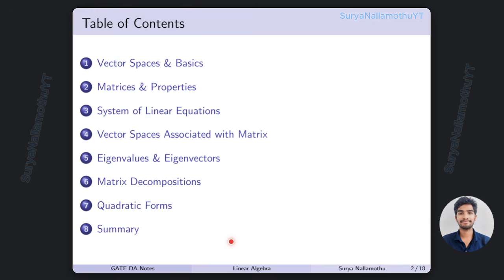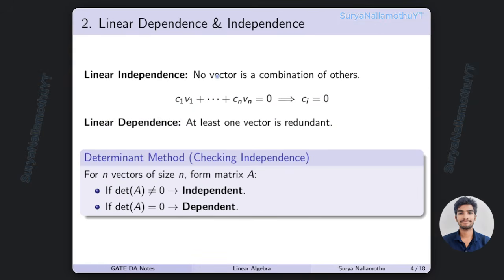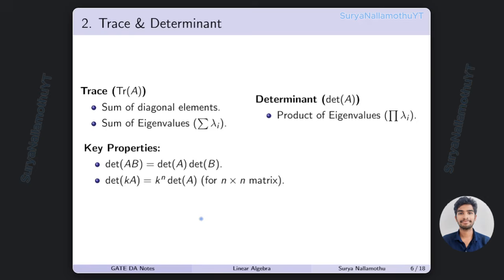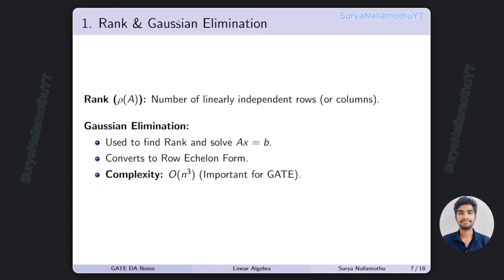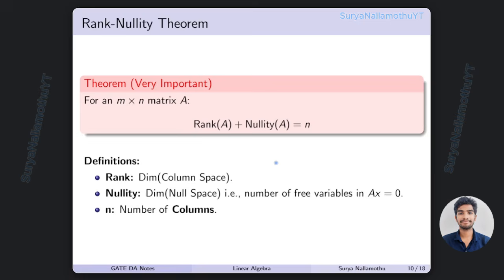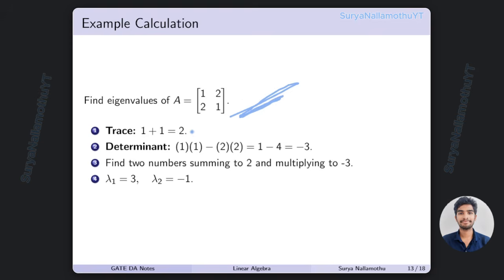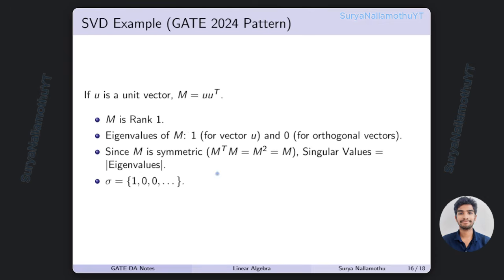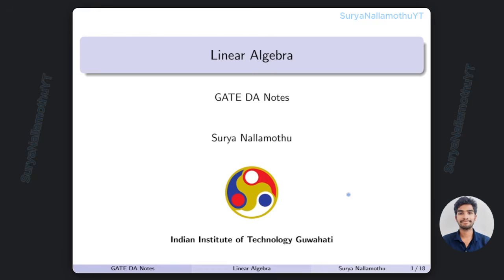GATE 2026 Linear Algebra 🔥 Most Important Questions + Short Tricks | Surya Nallamothu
🔥 GATE 2026 Linear Algebra video is here!

In this session, you will learn the most important and high-weightage Linear Algebra topics with easy shortcuts, quick tricks, and exam-focused problem solving to boost your score ⏳🚀.

✅ Topics Covered in This Video:
📌 Matrices (Types, Operations)
📌 Determinants & Properties
📌 Eigenvalues & Eigenvectors
📌 Cayley-Hamilton Theorem
📌 Diagonalization
📌 Linear Independence & Vector Spaces (Basics)
📌 PYQs + Most Expected Questions

✔️ Clear concepts with quick methods
✔️ Helps in solving questions faster in exam
✔️ Perfect for revision + practice before GATE 2026

💬 Comment your doubts / next topic request